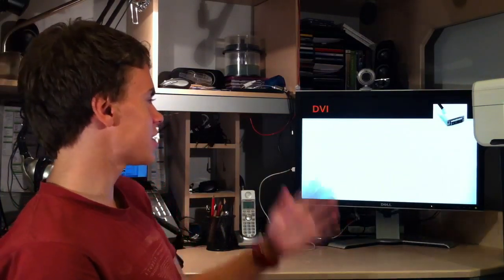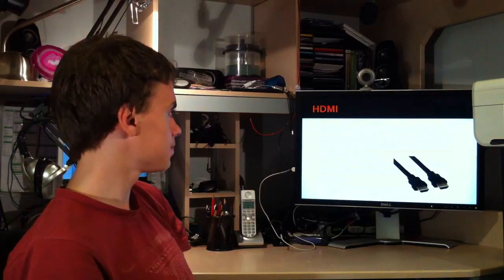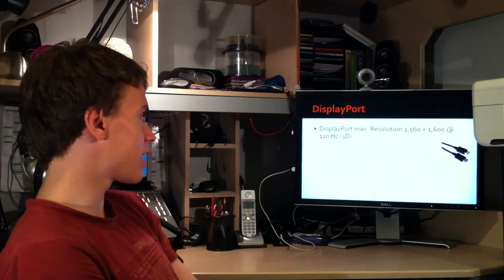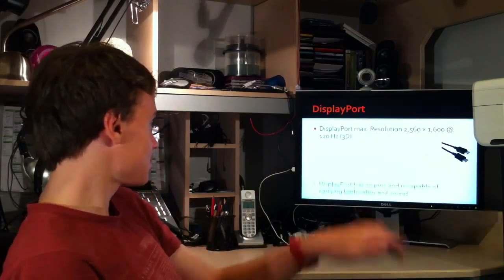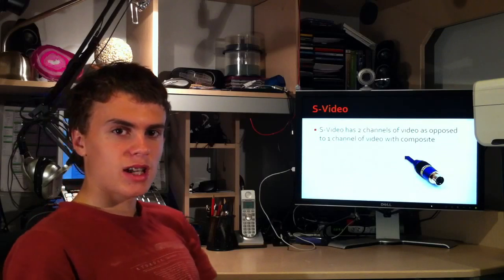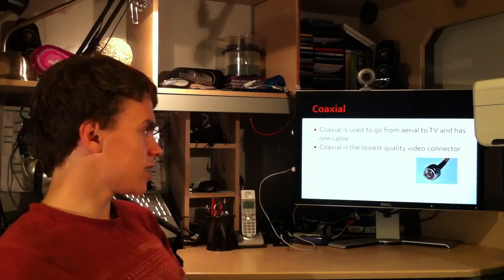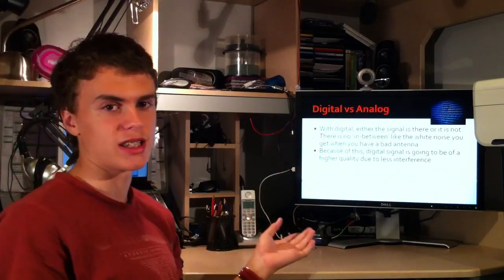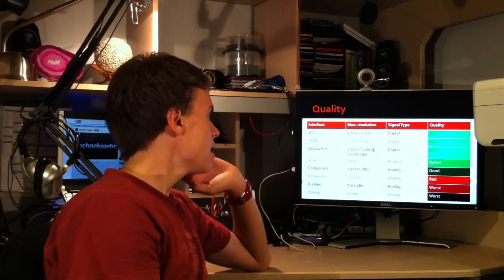HDMI, DVI, VGA, DisplayPort etc. - Video Connectors explained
Sam goes through the different types of video interfaces. These include:
-VGA
-DVI
-HDMI
-DisplayPort
-Component
-Composite
-S-Video
-Coaxial MAIN CAMERA (Amazon)
MAIN LENS (Amazon)
SECONDARY LENS (Amazon)
WIDE ANGLE LENS (Amazon)
MICROPHONE (Amazon)
AUDIO RECORDER (Amazon)